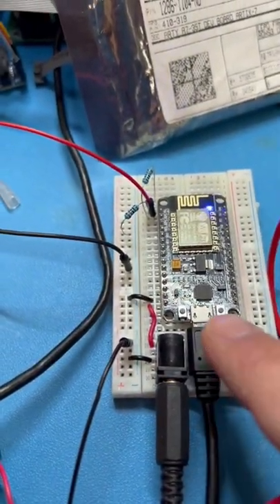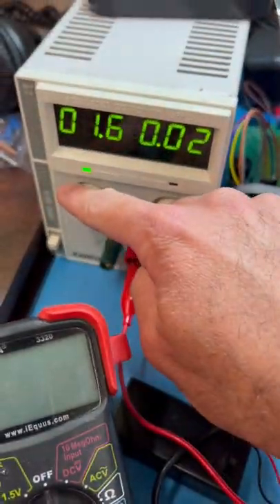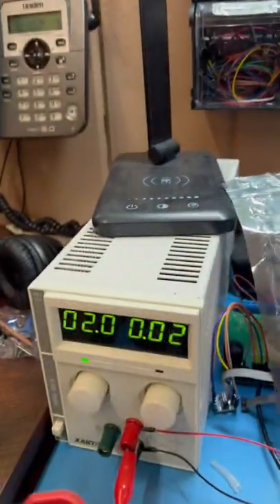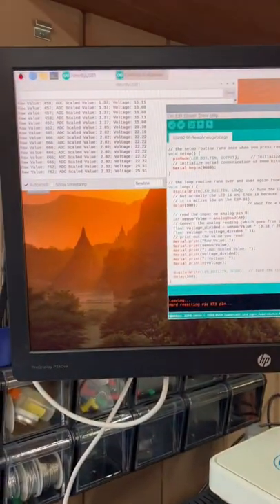Testing Voltage with a NodeMCU | Car Battery Solar Charger - Part Two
Ari continues his work on a solar charger for his car battery. In this installment, he walks you through his setup to monitor the battery's analog voltage with a NodeMCU device.